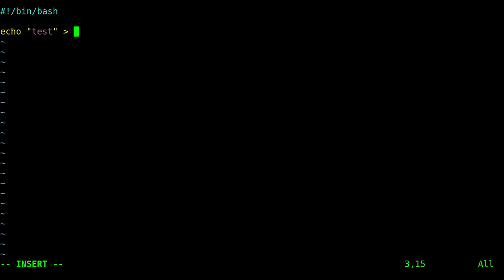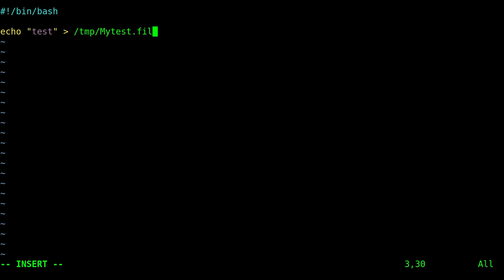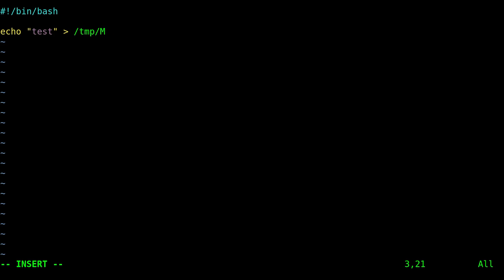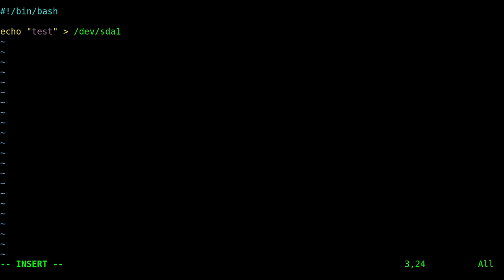05 VIM Basic File Name Autocompletion 2017